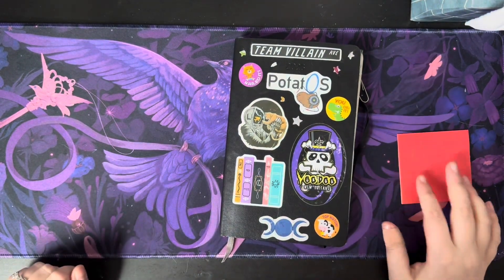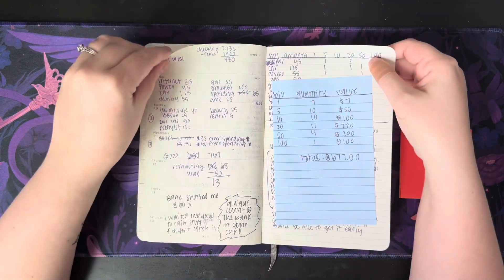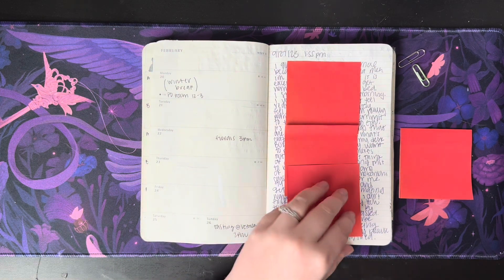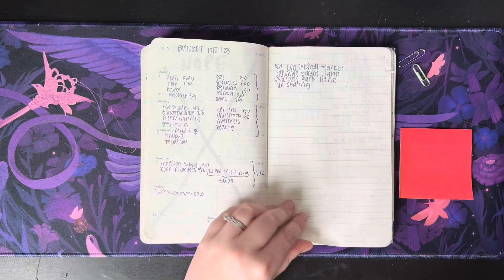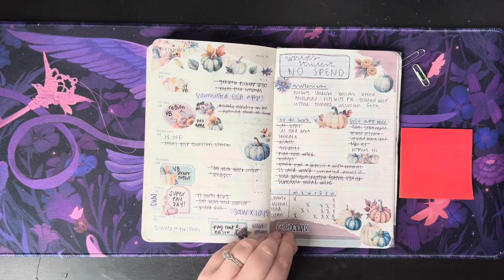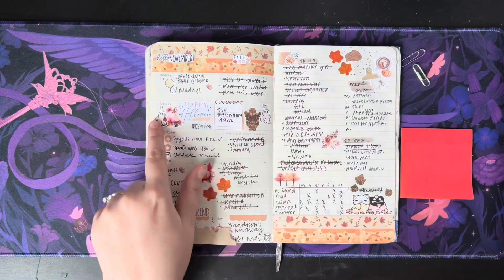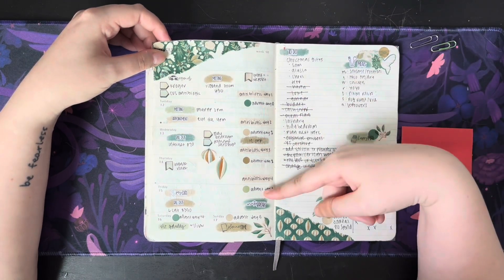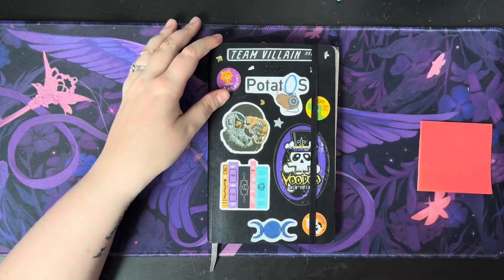2023 Planner Flip Through | Moleskine Weekly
Good morning everyone! Since I’m so into my hobonichi now, I thought I would show you all where I started: the moleskine weekly. Towards the end of the video, you’ll see how I really got to where I am now in my current planner. Hope you enjoy, 💜Sam

Current Planner:
Hobonichi Hon
Clear Cover Hon
Hobonichi Notebook
A5 Notebook Cover

Favorite Tools:
Pencil Pouch
Crayola SuperTips
Grid Washi
Everyday Pens - Pilot G2 0.5
Tombow Fudenosuke
White Out
Dual Tape Runner
HP Sprocket
Sprocket Paper
Phone Tripod
Desk Lamp
Washi and Sticker storage